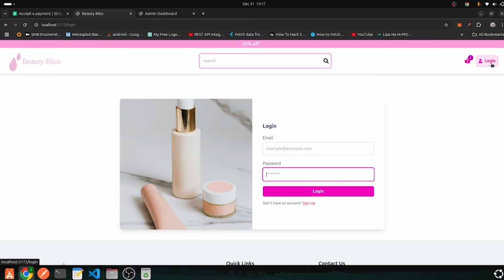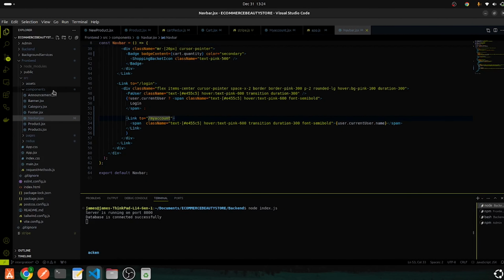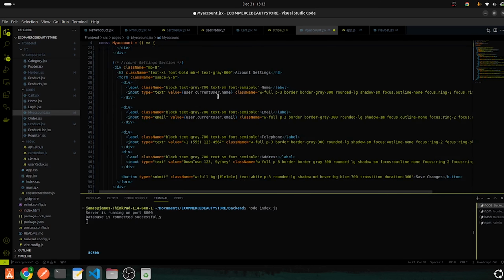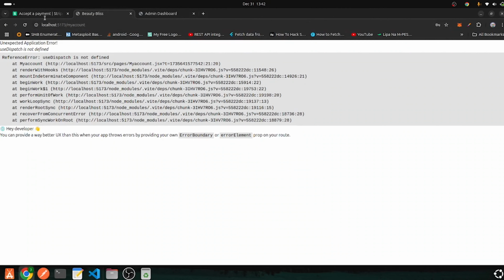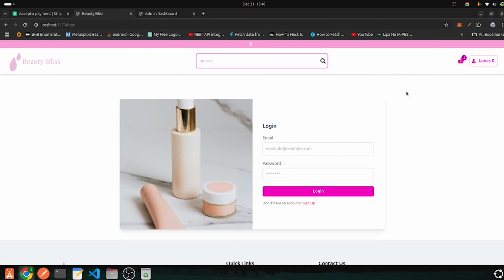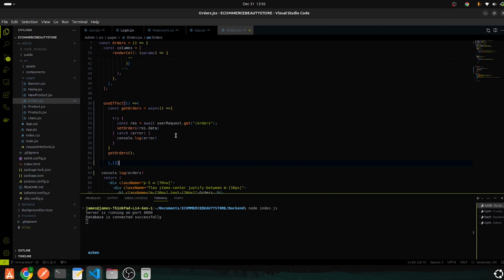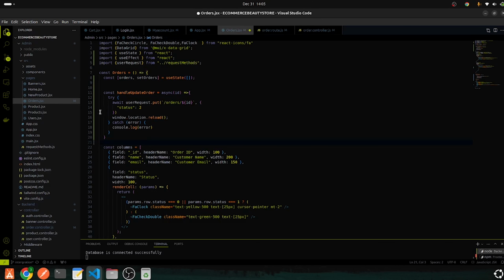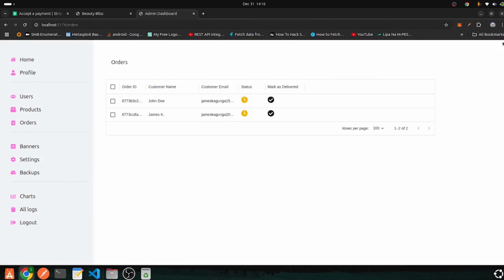Building an E-commerce Beauty Store with MERN Stack - DAY 34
In Day 34 of our series, we enhance the functionality of our e-commerce beauty store by focusing on order management. Join us as we:

Display orders on the admin panel for effective management.
Show order details on the frontend for customers.
Implement order processing functionality to streamline operations.
Take your project to the next level with robust order management features!